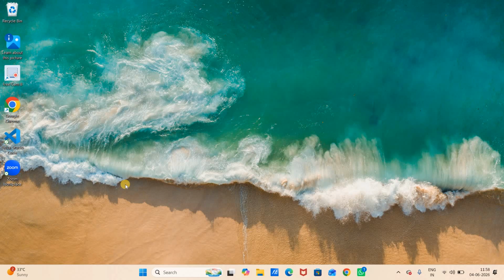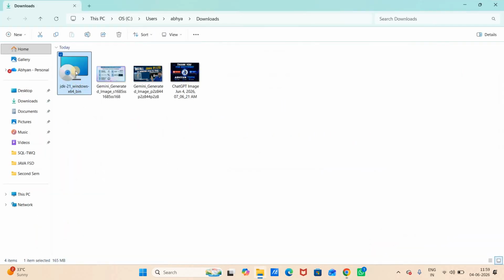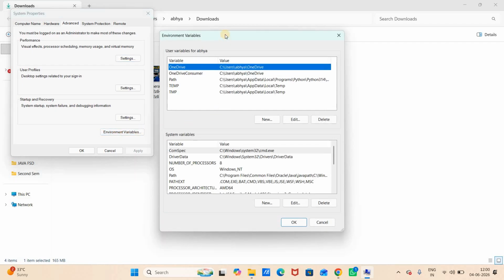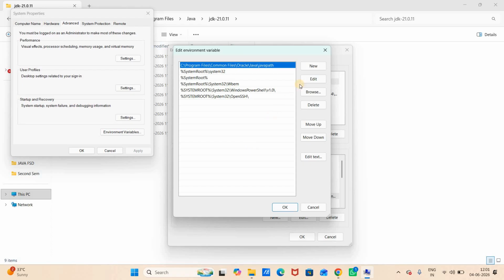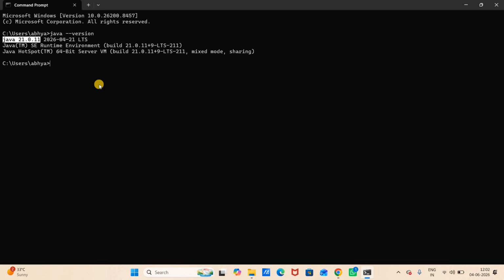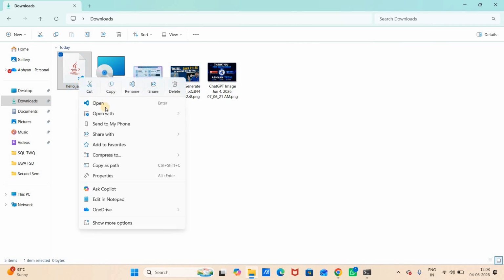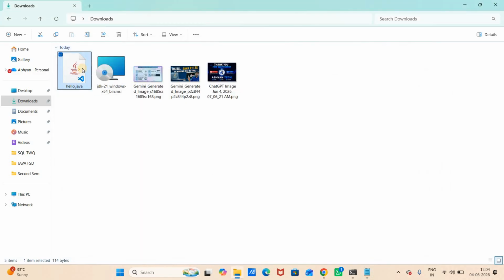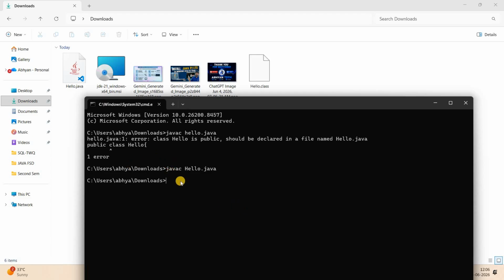How to Install Java 21 (JDK 21 LTS) on Windows 11 & 10 | Complete Setup Guide 2026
In this video, you'll learn how to install Java 21 (Oracle JDK 21 LTS) on Windows step by step.

✅ Download Oracle JDK 21
✅ Install Oracle JDK
✅ Set JAVA_HOME Environment Variable
✅ Add Java to PATH
✅ Verify Java Installation
✅ Writing and executing Hello world program